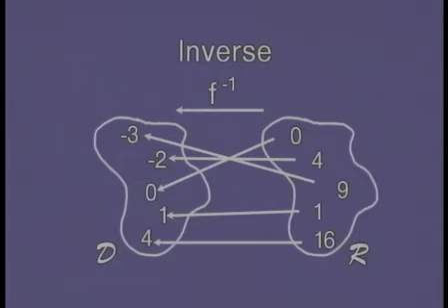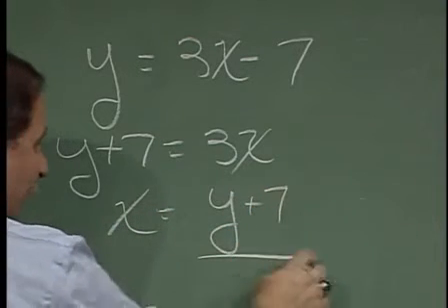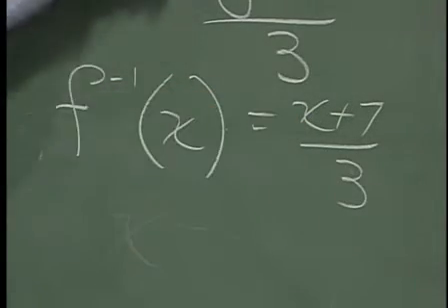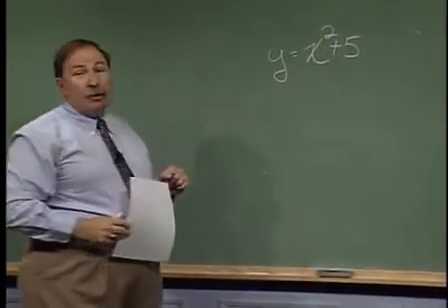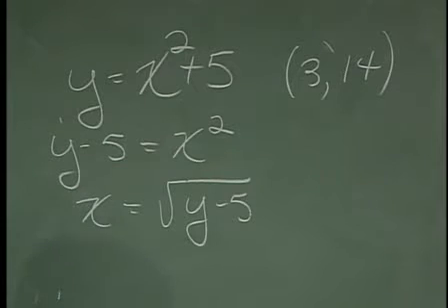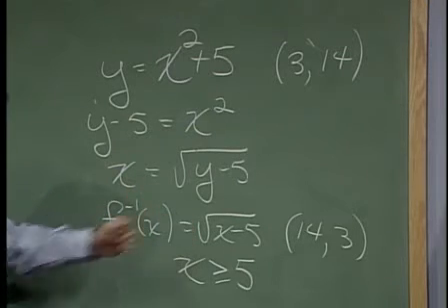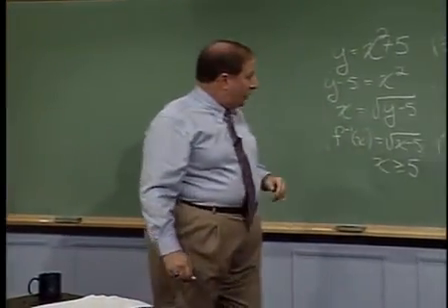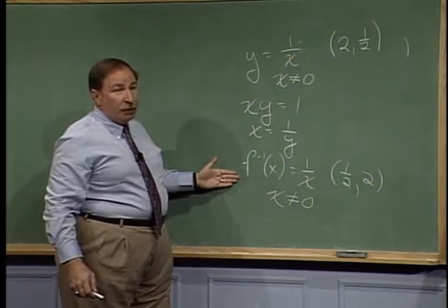Part 24 : Define Functions And Type Of Function - Gm Class Teach